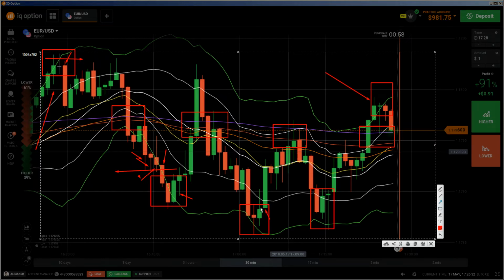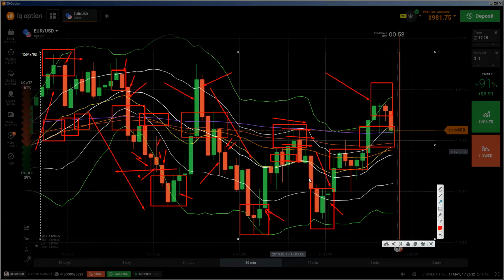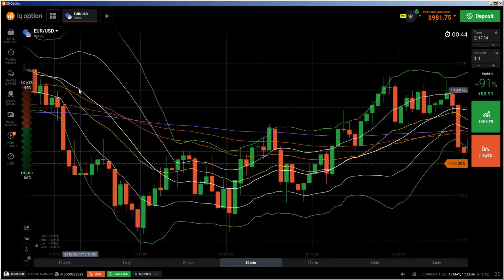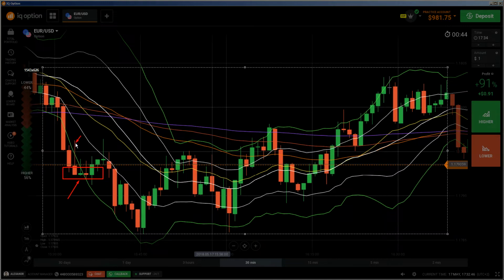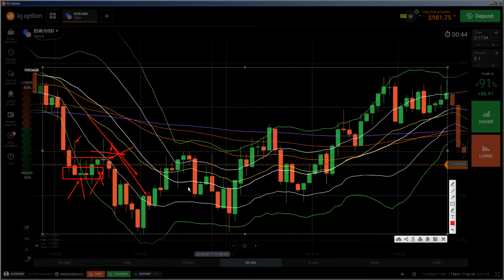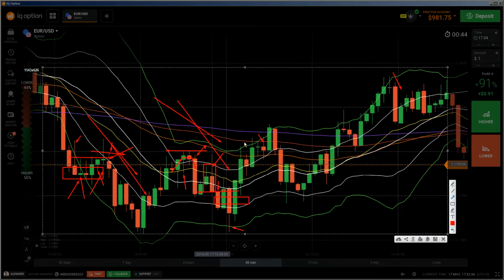📊 Candlestick Chart Analysis: how to predict candlestick charts, understanding forex charts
A candlestick chart (also called Japanese candlestick chart) is a style of financial chart used to describe price movements of a security, derivative, or currency. Each "candlestick" typically shows one day, thus a one-month chart may show the 20 trading days as 20 "candlesticks". In technical analysis, a candlestick pattern is a movement in prices shown graphically on a candlestick chart that some believe can predict a particular market movement. The recognition of the pattern is subjective and programs that are used for charting have to rely on predefined rules to match the pattern.

We will focus on five bullish candlestick patterns that give the strongest reversal signal.

how to predict candlestick charts
understanding forex charts
japanese candlestick charting techniques by steve nison
advanced technical analysis
daily candle indicator
candlestick software
shadow candles
qqq candlestick chart
daily stock charts
s&p technical analysis
reading forex charts
powerful candlestick patterns
hammer technical analysis
understanding forex charts

advanced technical analysis forex
spy candlestick chart
candlestick chart analysis pdf
technical analysis of stocks india
how to read trading charts
chart pattern recognition software

candlestick charting explained
japanese candlestick formations
beginning to profit from candlestick charts
technical analysis explained
top 5 candlestick patterns
morning star candlestick pattern
technical analysis online
candlestick charting explained pdf
oil price candlestick
japanese candlesticks by steve nison
spy candlestick chart

technical analysis online
high profit candlestick patterns
market technical analysis
gold spot price candlestick chart
free technical analysis
fx candlestick patterns
forex trading graphs
rsi technical analysis
technical analysis basics
technical analysis ppt
free stock technical analysis software
japanese candlestick formations

how to understand candlestick patterns
market technical analysis
technical analysis basics
nse technical analysis